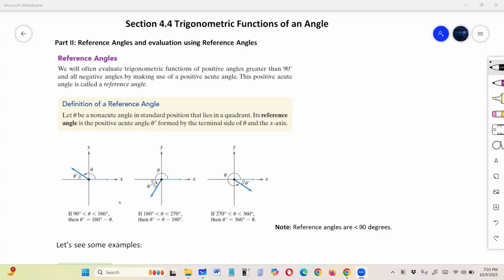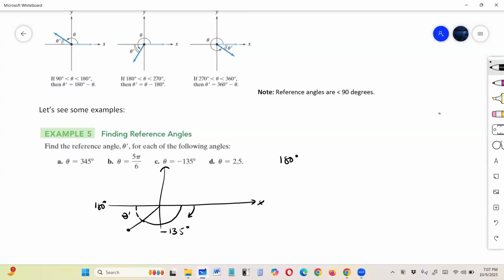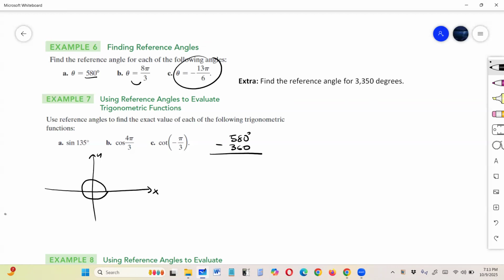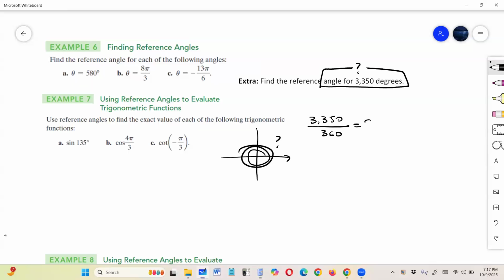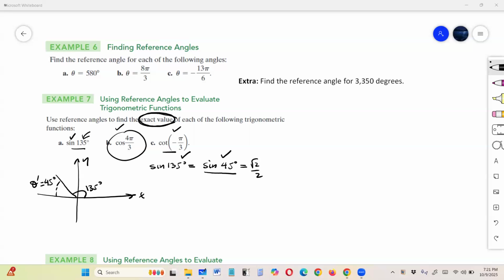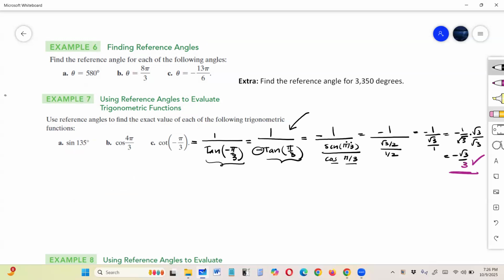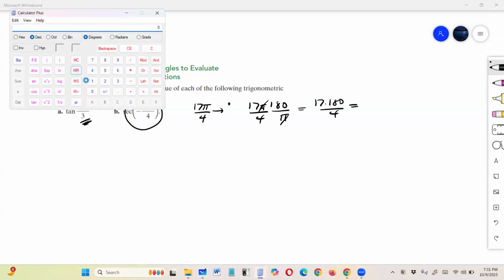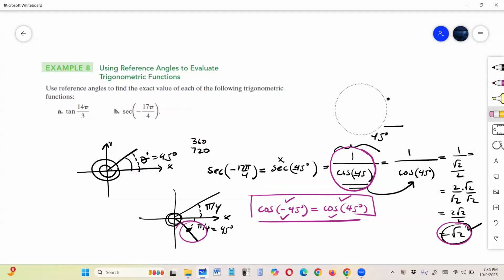Math 440 Section 4.4 Part II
Trigonometric Functions and Reference Angles (RM)